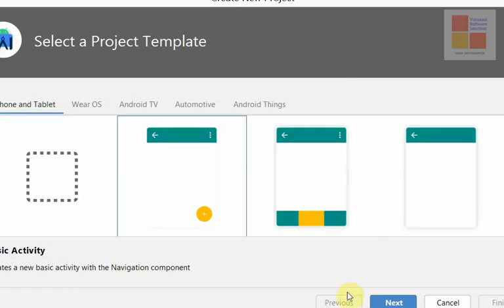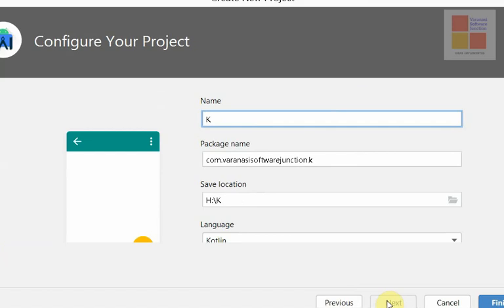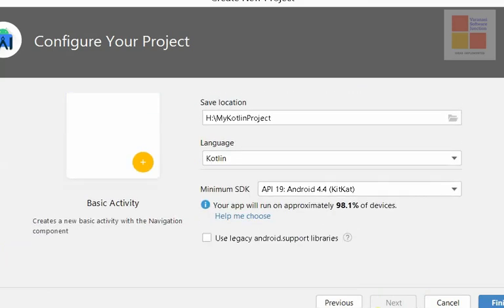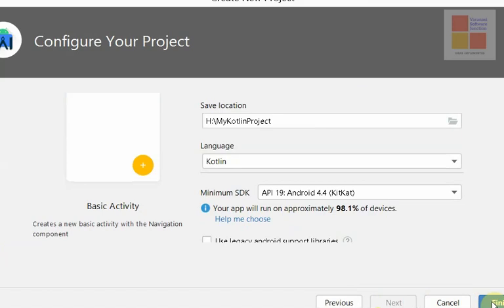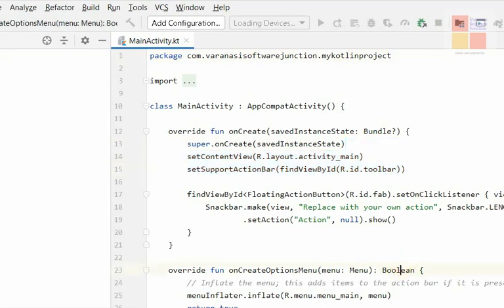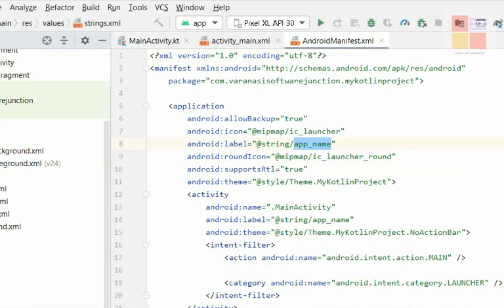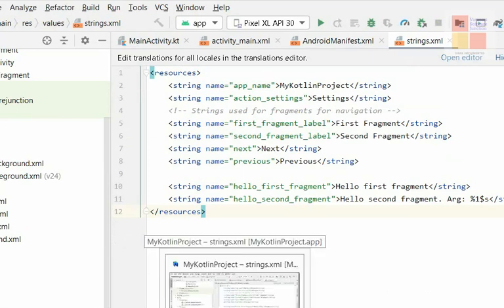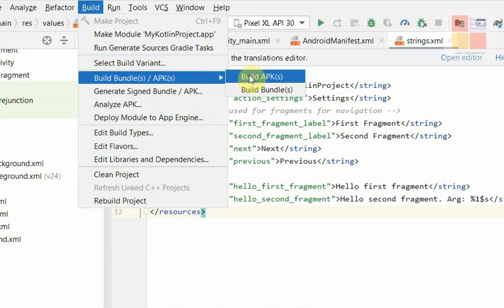Creating an Android Kotlin Project